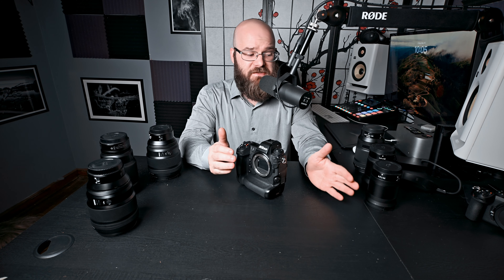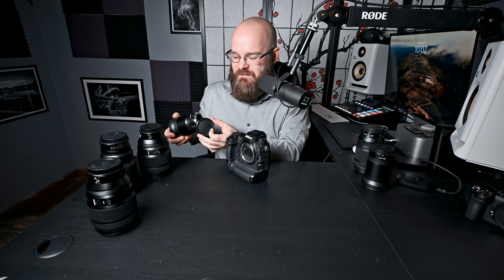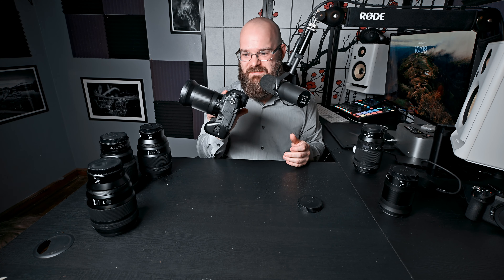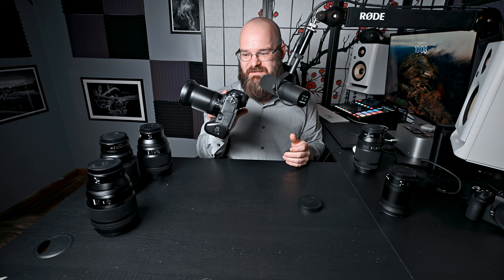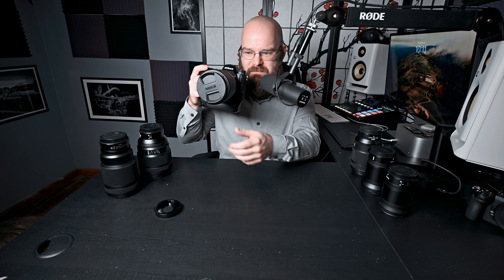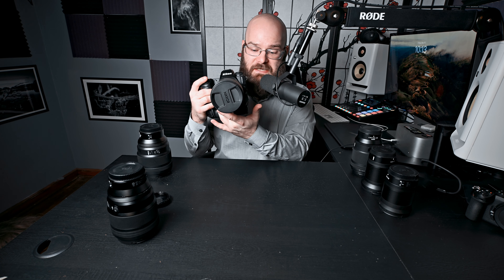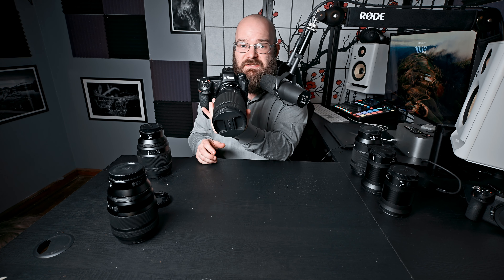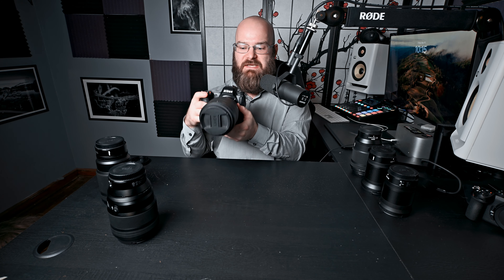How Every Nikon Lens Fits on a Nikon Z9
In this video I mount and review how every single Nikon lens I own fits on the Nikon Z9

*The Nikon Z9 is a high-end professional camera designed to deliver exceptional performance and image quality in even the most challenging shooting conditions. With its advanced autofocus system, fast shooting speed, and high-resolution sensor, this camera is perfect for capturing stunning images of all kinds.
The Nikon Z9 features a 45-megapixel sensor with 16-bit RAW capture, providing exceptional detail and dynamic range in your images. Its advanced autofocus system offers 1053 focus points with wide coverage and precise tracking, ensuring that your subject is always in focus, no matter how fast they move.
With its high-speed shooting capabilities of up to 20 frames per second, the Nikon Z9 is perfect for capturing action and fast-moving subjects. And with its durable, weather-sealed construction, this camera is built to withstand even the toughest shooting conditions.
Whether you're a professional photographer, videographer, or content creator, the Nikon Z9 offers everything you need to take your work to the next level.

Nikon z30
Nikkor Z 12-28mm f/3.5-5.6 PZ
Davinci Resolve
Adobe Lightroom Classic
Luminar Neo